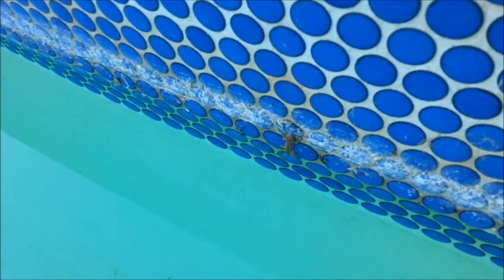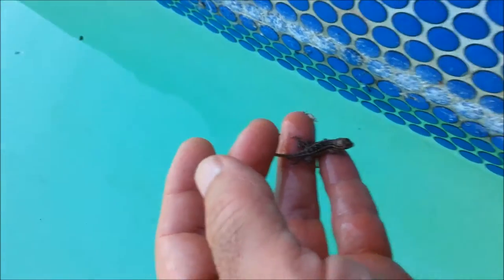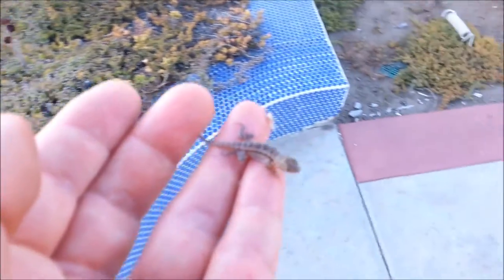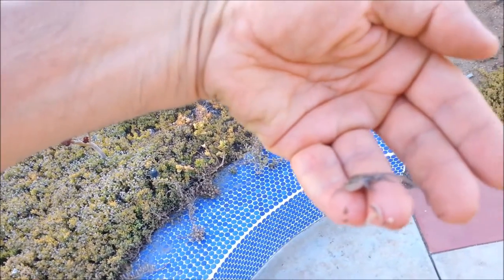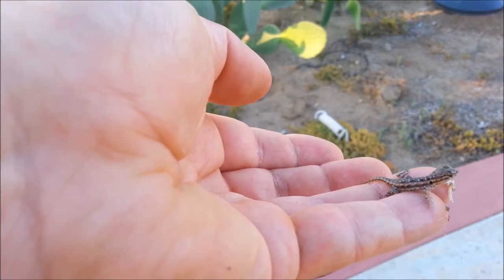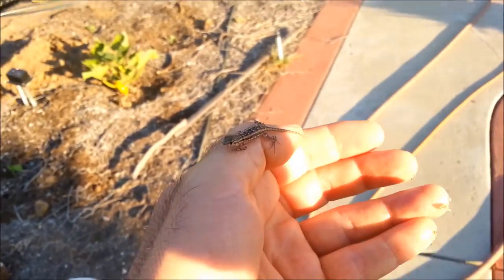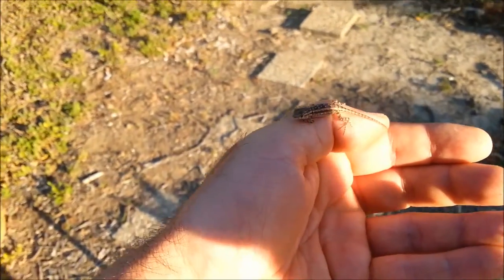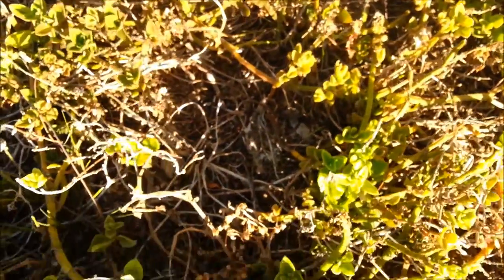Day old Side-Blotched lizard goes for a swim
Newly emerged from a nearby nest, this guy decides to go for a swim.